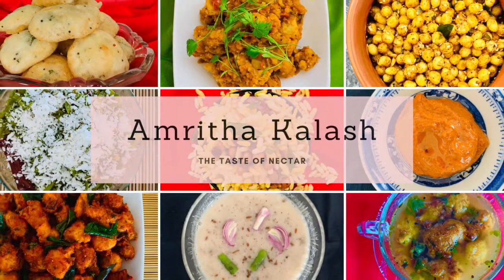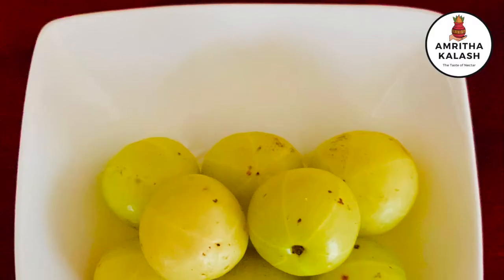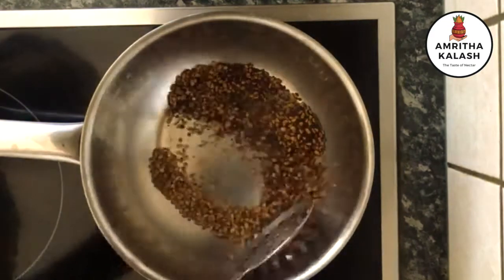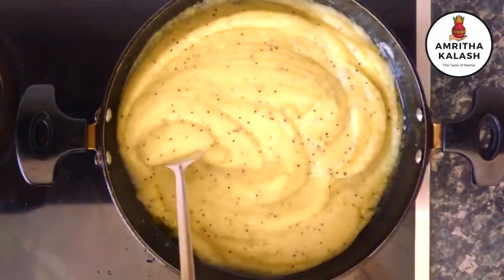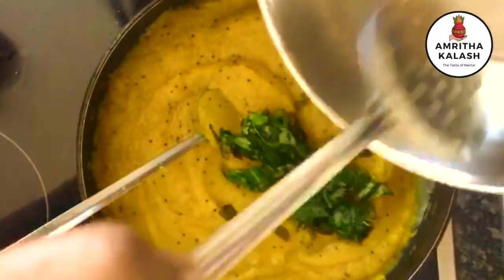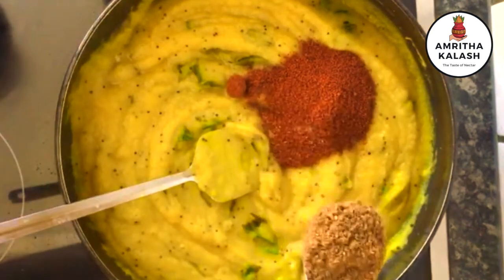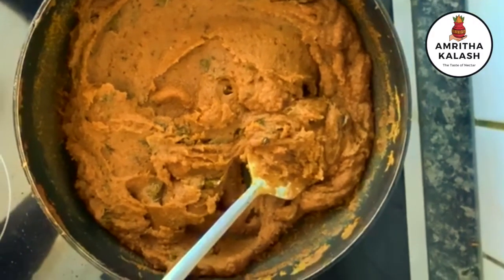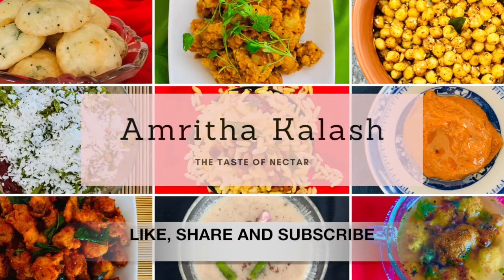Gooseberry Thokku | Gooseberry Pickle | Amla ka Achar | आंवला का अचार | With English narration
Gooseberry is high in vitamin C and the best immunity booster. An excellent side dish for any rice varieties.